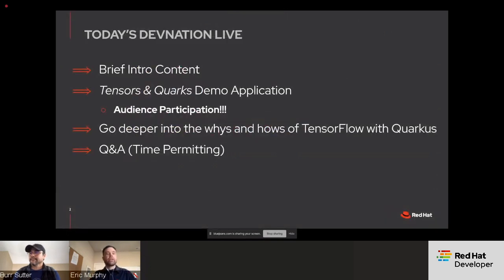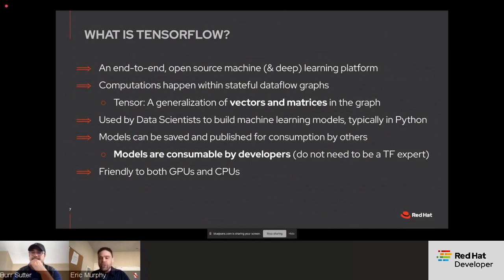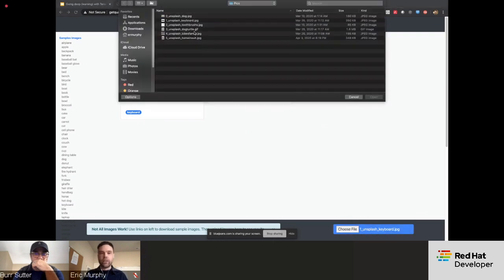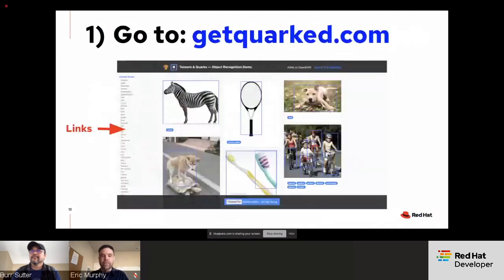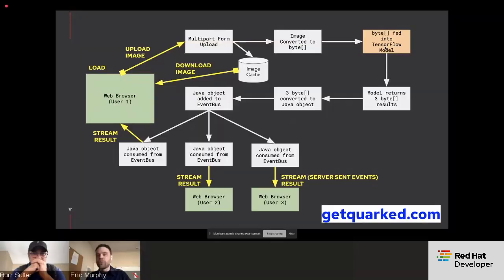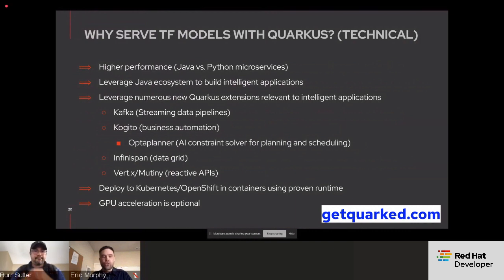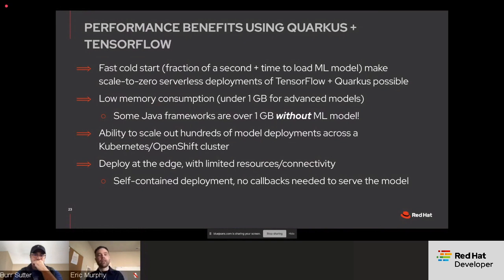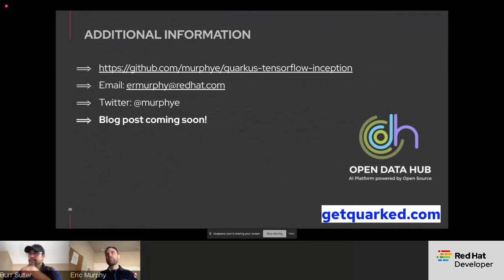Going deep (learning) with TensorFlow and Quarkus | DevNation Tech Talk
Blending Supersonic, Subatomic Java with deep learning to perform object detection. Sounds interesting? Because it is! Then watch this session to learn how to create a microservice combining TensorFlow and Quarkus together into one executable using GraalVM native image, JNI, and Protobuf. With this, we detect objects in photos by returning labels, bounding boxes, and confidence scores. Additionally, we will touch on OpenDataHub, an AI/ML solution for OpenShift.